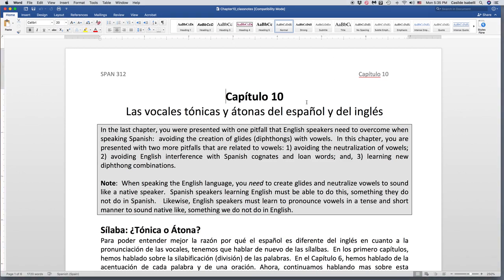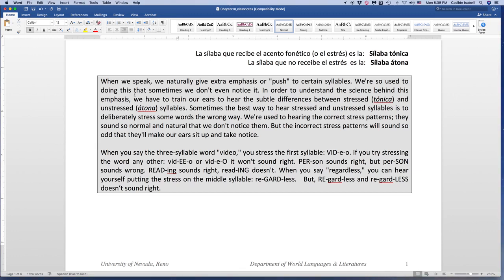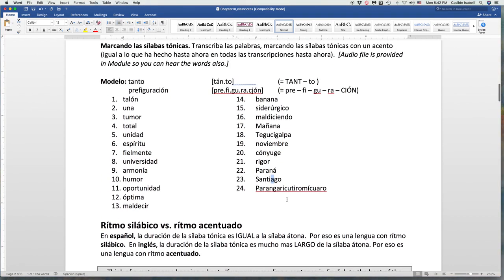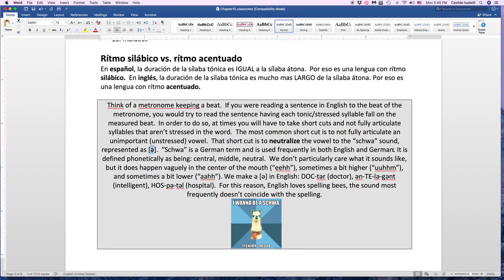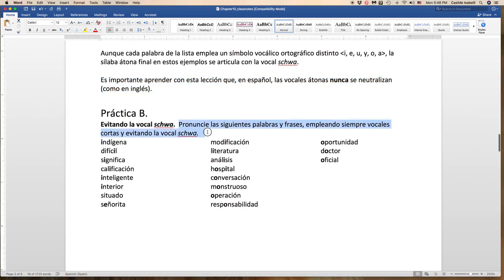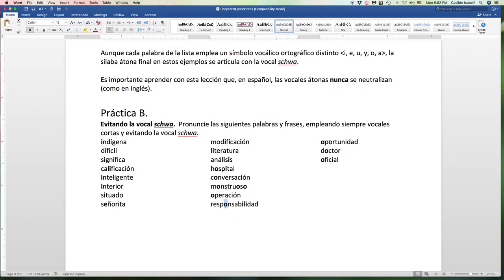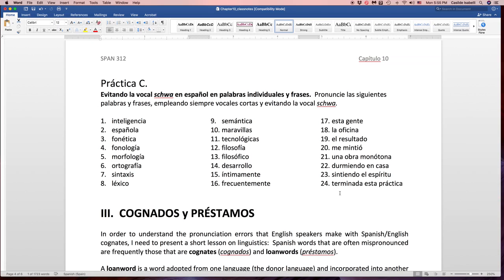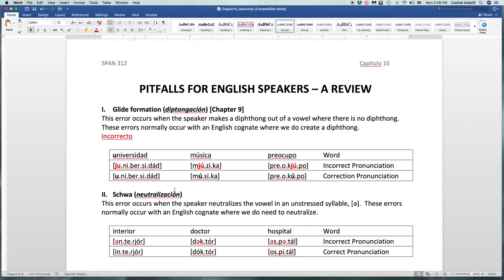Video Capitulo 10